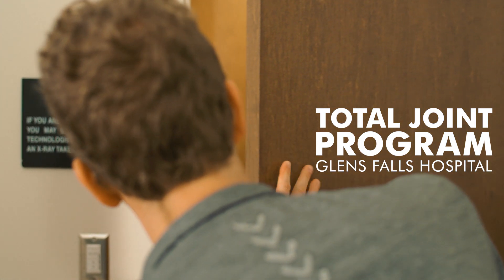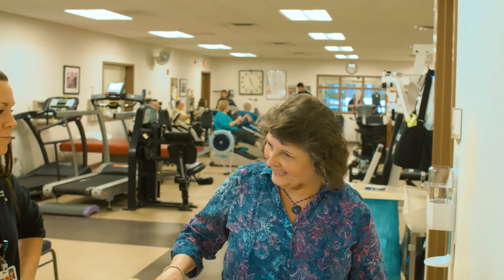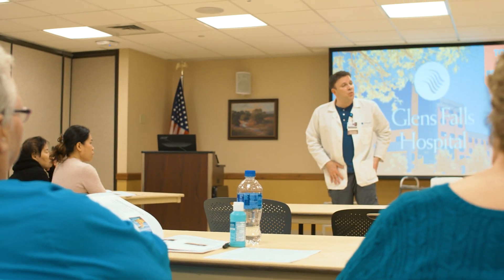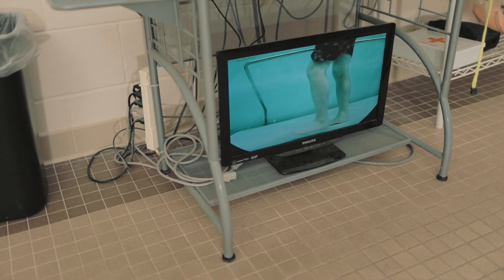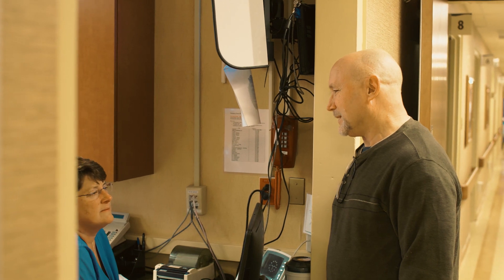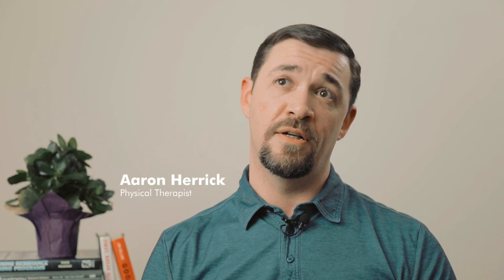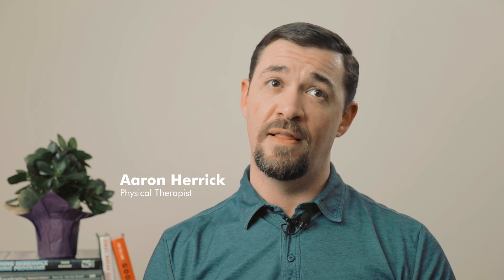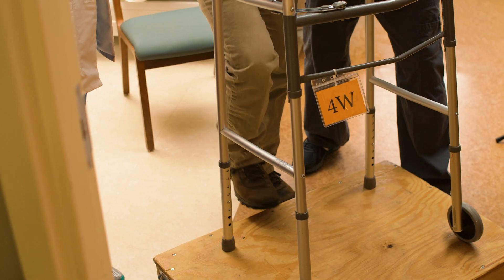The Total Joint Program at Glens Falls Hospital - Comprehensive Overview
The Orthopedic Specialists of Glens Falls Hospital have a combined total of 100+ years experience performing total joint replacement. The Total Joint Program provides patients an exceptional experience through all phases of their joint replacement. With a complete team of surgeons, anesthesiologists, Nurse Navigator, physical and occupational therapists, patients often report faster
recovery times and increase function and mobility from the Total Joint Program. Total care feels better.